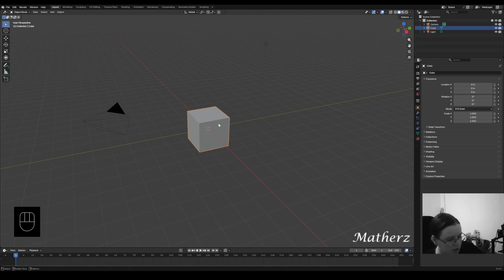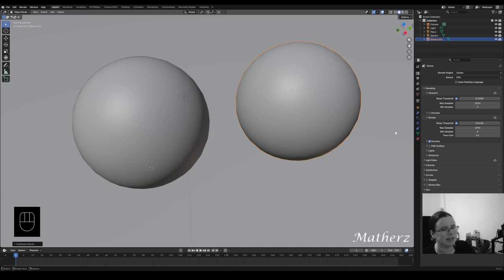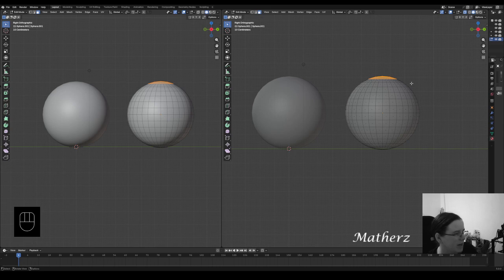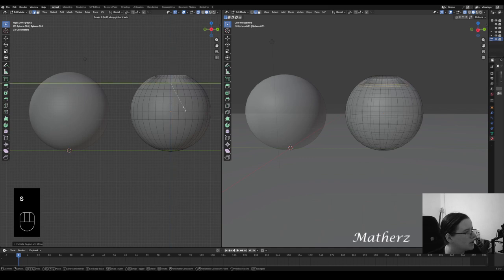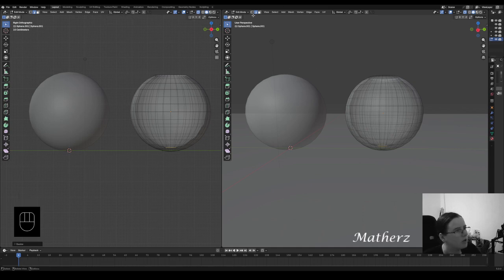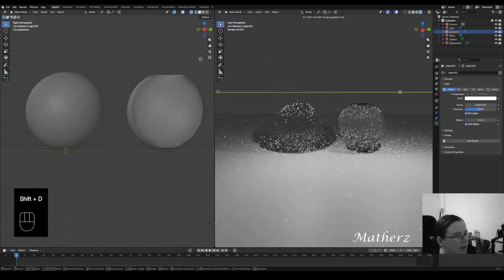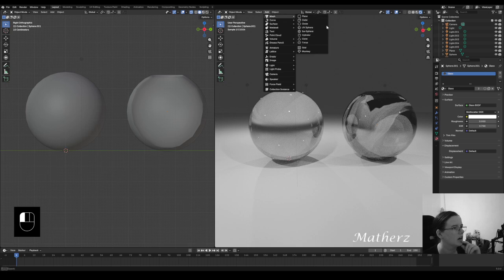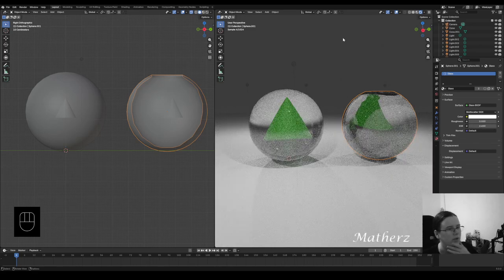(S:1)(#282) Blender Tutorial: How to make glass. Cycles 5.0